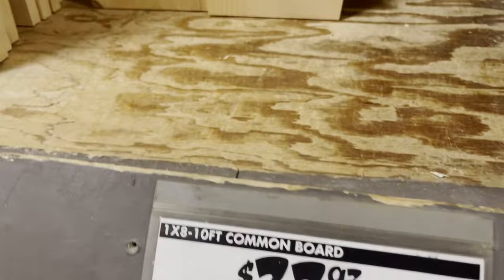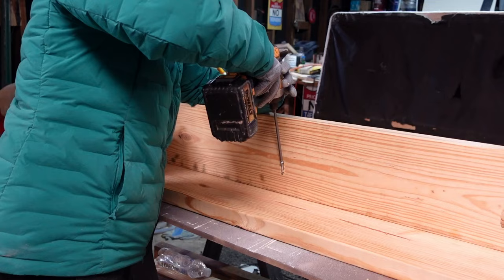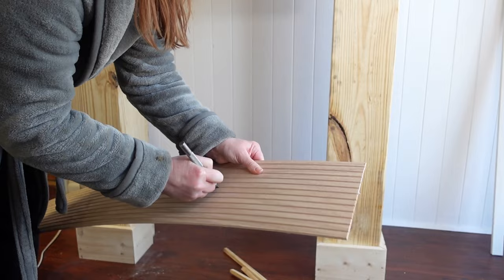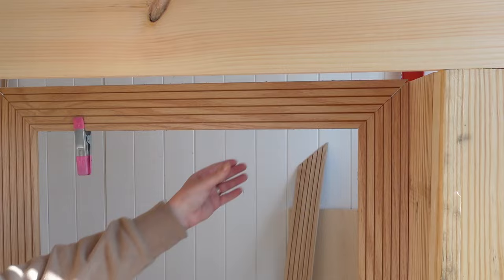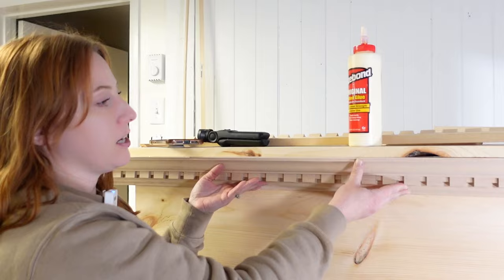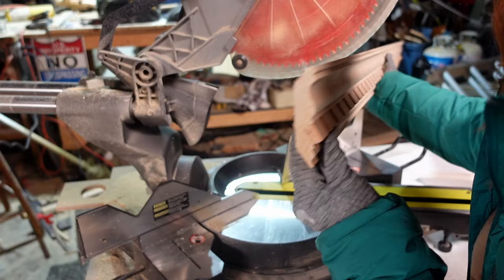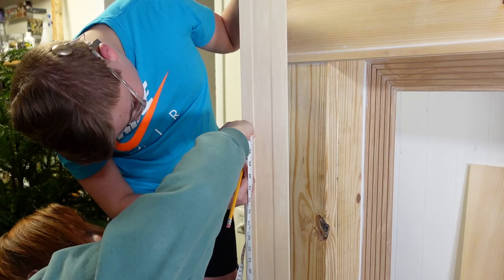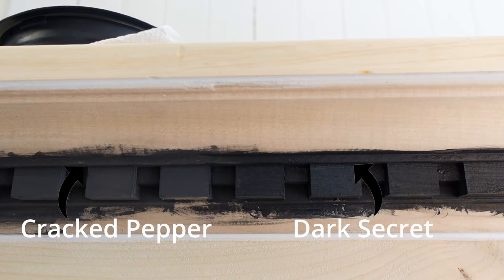DIY Faux Fireplace Mantle // Build it Yourself!! // Woodworking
Guys! I cannot believe I built this amazing fireplace mantle. I hope you enjoy the process.

6 - 42" 2x8 boards for the legs
1 - 42" 1x12 for the mantle face
2 - 8" 1x12 for the face sides
**Decorative trim pieces are cut to fit each side/face

HOME DEPOT POLE WRAP

AMAZON FAVORITES:
Silicone Craft Mat
Arteza Watercolor Markers
Gold Leaf
4MM Macrame Cord
2MM Macrame Cord

New Day:
Track: Ikson - New Day [Official]